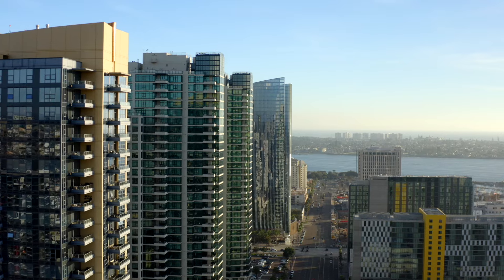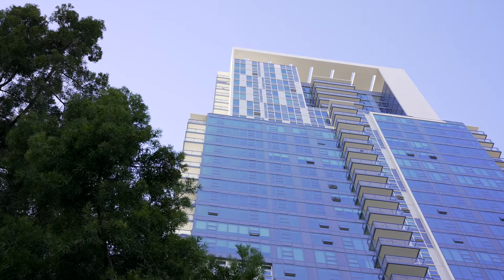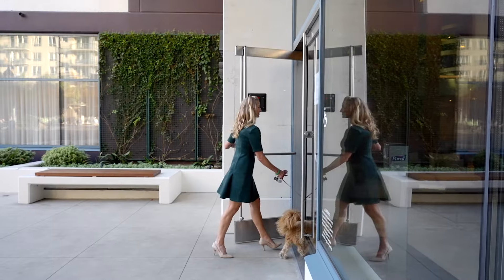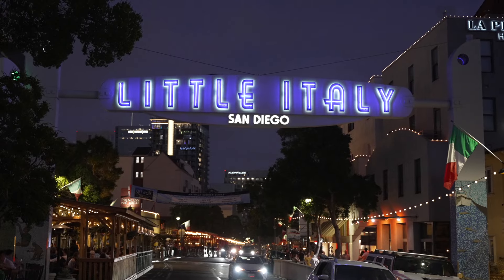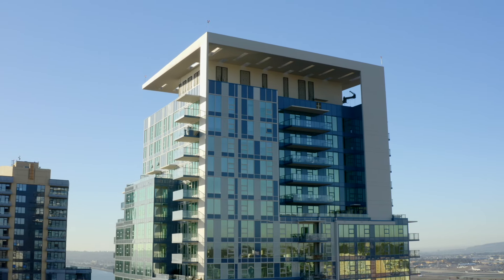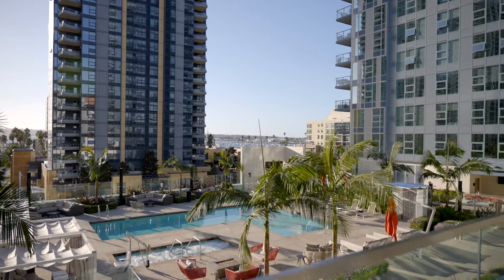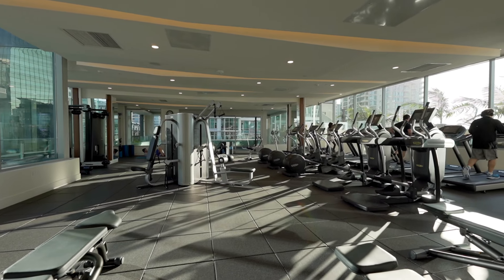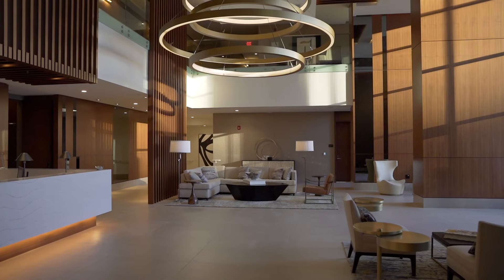Savina by Bosa | Downtown San Diego High Rise Tour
Say Hello to Savina! This brand new construction by Bosa offers the perfect blend of location and playful sophistication.

Enjoy everyday living in a high-end resort! The on-site management will greet you with a smile in this contemporary designed lobby with soaring ceilings and chic vibe. Daily conveniences include a bicycle washing & tune-up station along with a pet grooming station designed for comfort with AC and music. Head to Level 4 to visit the large BBQ deck complete with an un-stocked bar for hosting & wall mounted TV perfect for outdoor sports viewing with the neighbors.

Beyond the BBQ's is the pool & spa deck surrounded by comfortable lounge chairs, day beds, cabanas & couches. Enjoy the San Diego sunshine, pop up an umbrella, or light the firepit in the evening next to the waterfall feature that soothes the city sounds away. Not ready for the pool? Enjoy the views of it while at the fitness center with state of the art equipment, locker rooms, showers, dry sauna & steam rooms. Slip into a robe and relax in the swinging lounge chairs. Head up to level 5 to enjoy the social lounge, outfitted with games for interaction, or take advantage of the full kitchen and reserve the space for private gatherings. Have four legged friends? Bring them to the pet retreat on level 5 to enjoy the outdoors or relieve themselves without ever leaving the building.

Savina is the newest resort style high-rise in Downtown San Diego's Columbia District. Bordering Little Italy at the corner of Kettner & Ash, it is close in proximity to all this amazing city has to offer! The ground level retail space was just announced to house three different boutique style work out facilities to include "Run with Stride", "Yoga 6" & "The Row House". The Waterfront Park, Symphony on the Bay, Seaport Village, Headquarters, Coronado beaches, award worthy restaurants, shopping, groceries, movie theaters, UCSD Downtown Campus extension, Brigantine dock & dine, and under construction Pacific Gateway & The Campus @ Horton Plaza! Nearby transportation includes the airport, train & trolley stations, the FRED (Free Ride Everywhere Downtown), Uber & Lyft, ZipCar and the Coronado Ferry & water taxi.

Nicole Hazelton
Director of Agent Relations
Broker Associate | REALTOR®
CA DRE#01819363

Information herein is based on personal sales experience for residential property sales/acquisitions in San Diego County, California. Licensees do not offer legal or financial advice.